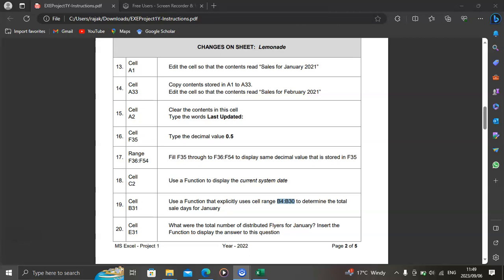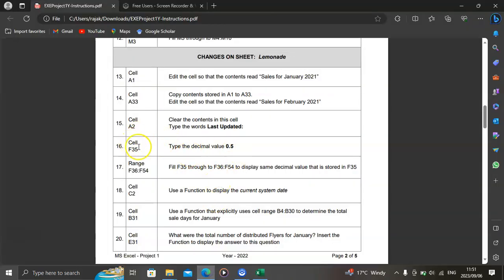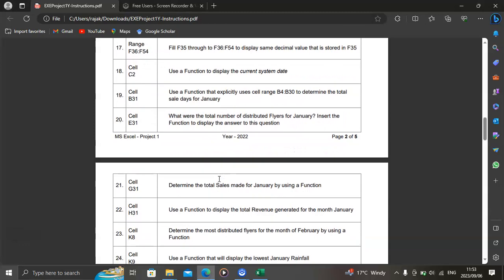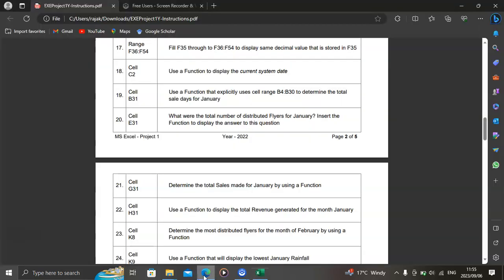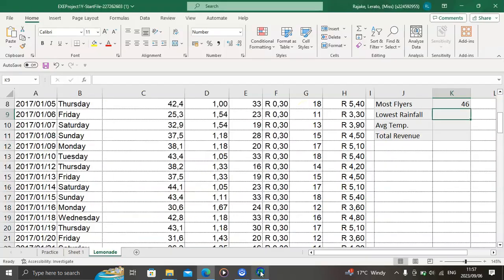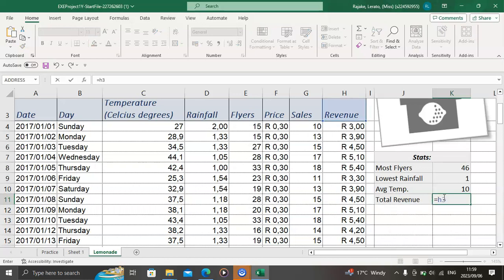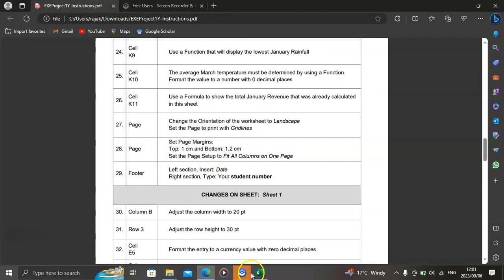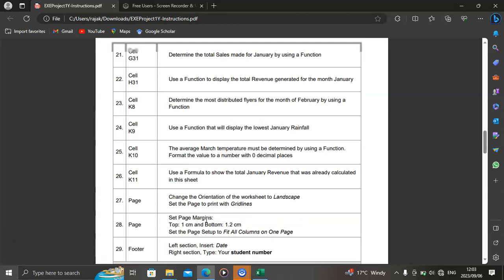WHI1040 Project 1 Part 2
WHI1040 Project 2 Changes on worksheet Lemonade